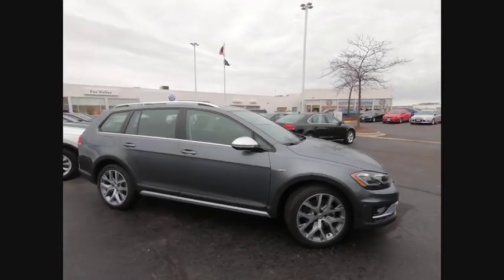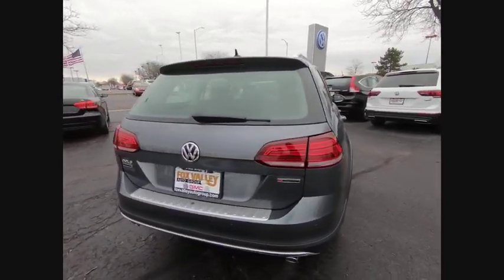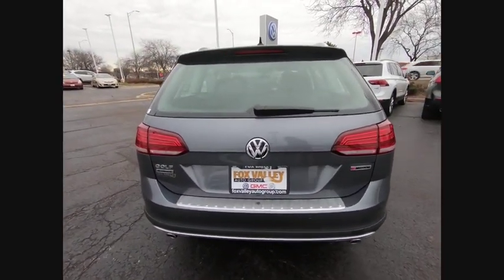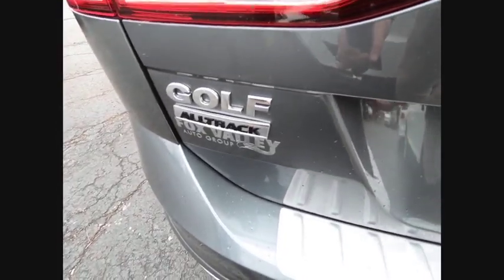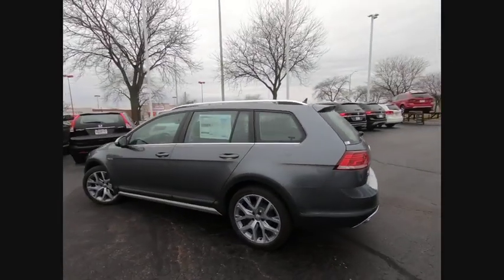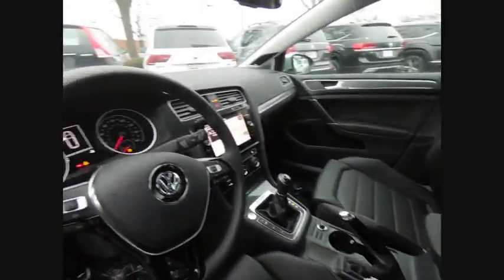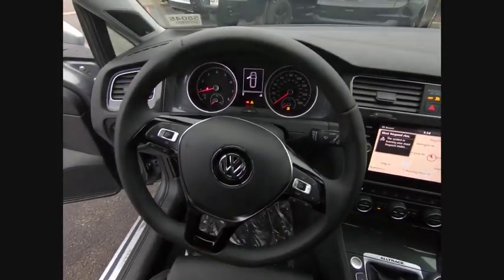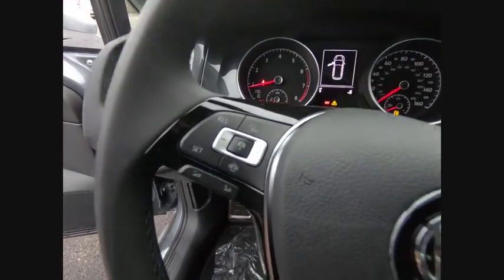2019 Volkswagen Golf Alltrack Schaumburg IL S8045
2019 Volkswagen Golf Alltrack TSI SEL

Dealer not responsible for typographical errors. All vehicles subject to prior sales. See dealer for details. New vehicle prices include universally available manufacturer incentives and offers in lieu of special financing.